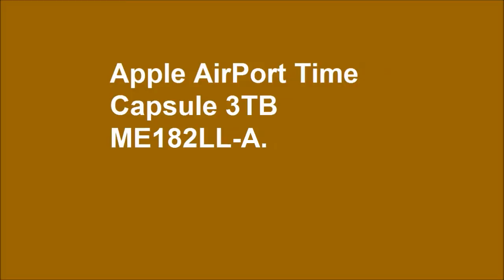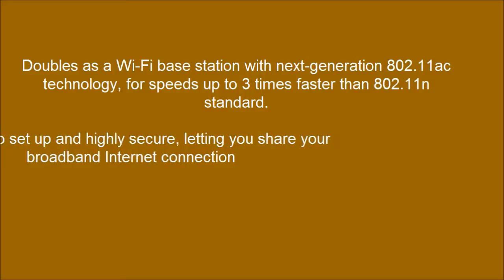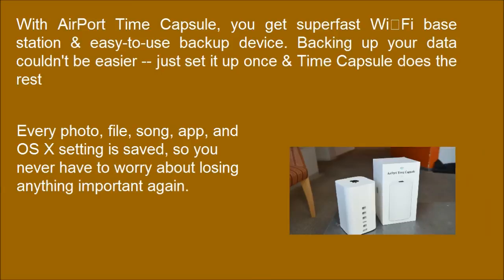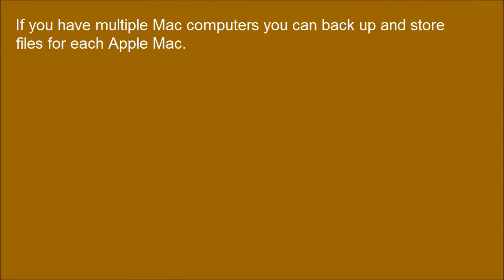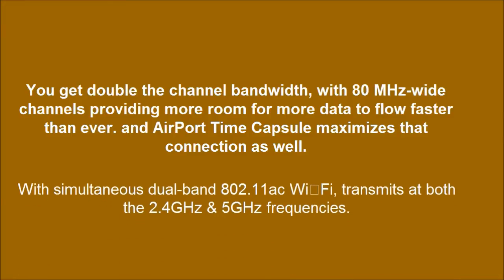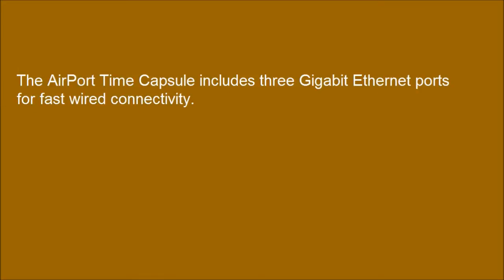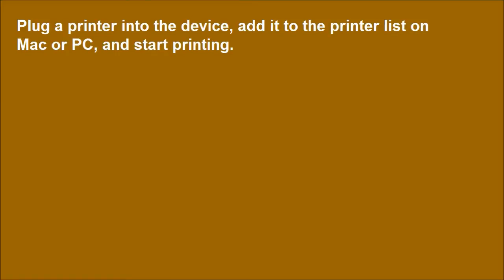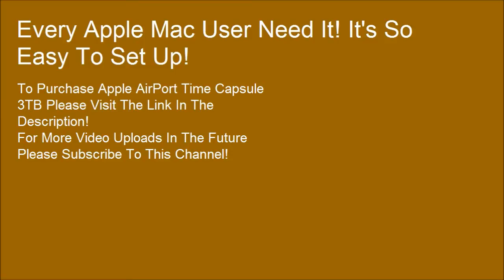Apple AirPort Time Capsule 3TB ME182LL-A With Time Machine In OS X For No Hassle Backup Solution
Apple AirPort Time Capsule 3TB ME182LL-A With Time Machine In OS X To Create A No-Hassle Backup Solution.

With the AirPort Time Capsule, backing up your Mac couldn't be simpler. It works with Time Machine in OS X to automatically and wirelessly back up your data to its 3 TB hard drive, so you never have to worry about losing anything important. And the AirPort Time Capsule doubles as a Wi-Fi base station with next-generation 802.11ac technology, for speeds up to 3x faster than the previous 802.11n standard. It's easy to set up and highly secure, letting you share your broadband Internet connection, a USB printer, or a hard drive. And the new vertical design has a smaller footprint, so it saves desk space, as well as your files.

Automatic Wireless Backup
With AirPort Time Capsule, you get a superfast Wi‑Fi base station and an easy-to-use backup device all in one. Backing up your data couldn't be easier -- just set it up once and AirPort Time Capsule does the rest. Every photo, file, song, app, and OS X setting is saved, so you never have to worry about losing anything important again.

AirPort Time Capsule is designed to partner seamlessly with Time Machine in OS X Leopard or later to protect your data. They work together smartly so that after the initial backup, only the files you’ve changed are backed up -- automatically, wirelessly, and in the background. If you have multiple Mac computers in your home or office, you can back up and store files for each Mac -- no more need to attach an external drive to each Mac every time you want to back up.

802.11ac: The New Definition of Fast
With three-stream 802.11ac technology, the AirPort Extreme Base Station can reach data rates of up to 1.3 Gbps (based on theoretical peak speeds) -- up to three times faster than 802.11n Wi‑Fi. You also get double the channel bandwidth, with 80 MHz-wide channels providing more room for more data to flow faster than ever. And if you have 802.11a/b/g/n devices, AirPort Extreme maximizes that connection as well.

It features simultaneous dual-band 802.11ac Wi‑Fi, which transmits at both the 2.4GHz and 5GHz frequencies at the same time. That means your devices automatically connect to the best available band for the fastest possible performance.

Beamforming Puts the Focus on Your Device
The new AirPort Extreme Base Station features the intelligent, powerful beamforming antenna array. Most base station antennas emit an equal and constant Wi‑Fi signal in all directions. But the beamforming antenna array is smarter -- it knows where an 802.11ac device is on the network. Then AirPort Extreme targets its signal to that device, so your Wi‑Fi signal is stronger, clearer, and faster.

Connect to Wi‑Fi from Any Device
Mac. PC. iPhone. iPad. Apple TV. Really, any Wi‑Fi-enabled device you have will work with AirPort Extreme. That's because it's compatible with devices using the 802.11a, 802.11b, 802.11g, 802.11n, and 802.11ac specifications.

Gigabit Ethernet
In addition to Wi-Fi networking, the AirPort Extreme Base Station includes three Gigabit Ethernet ports for fast wired connectivity with desktop computers, network drives, and more.

Sharing a Hard Drive
The AirPort Extreme can turn an external USB hard drive into a drive you can share with all the users on your network and access securely over the Internet. This feature--AirPort Disk--is a simple and convenient way to share files among everyone in your family, office, or class.

Just connect the external hard drive to the USB port on the back of your AirPort Extreme and all the documents, videos, photos, and other files on the drive instantly become available to anyone on the secure network -- whether they use a Mac or a PC.

Wireless Printing
With its wireless printing capabilities, you can plug a printer into the AirPort Extreme, add it to the printer list on your Mac or PC, and start printing -- all without a cable tethered to a computer. AirPort Extreme uses the Mac- and PC-compatible Bonjour networking technology to let everyone on the network take advantage of one centrally available printer.

If you want to share a hard drive as well as share a printer across a network, you can connect a USB hub to the AirPort Extreme and attach your devices to the hub. Share both a printer and a hard drive, multiple printers, multiple hard drives, or a combination.

AirPort Time Capsule, power supply with cord, printed documentation